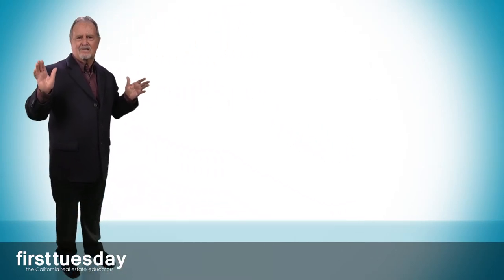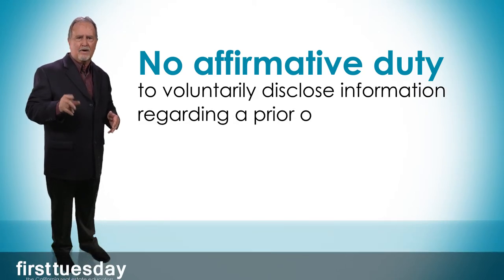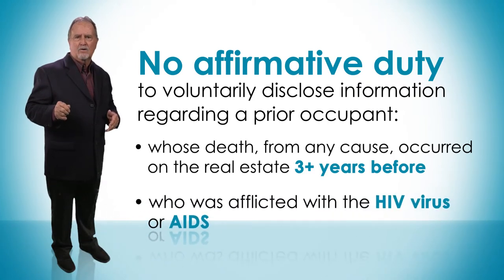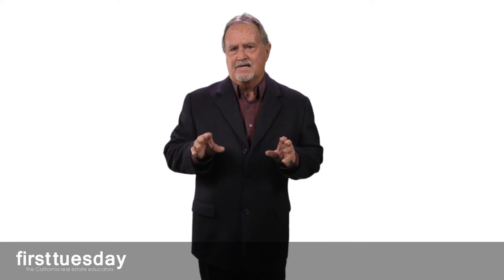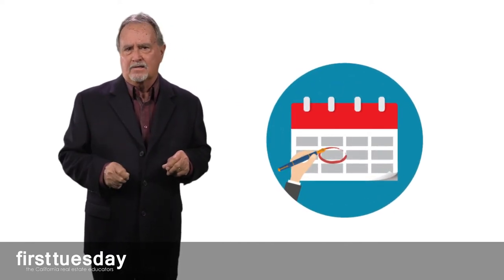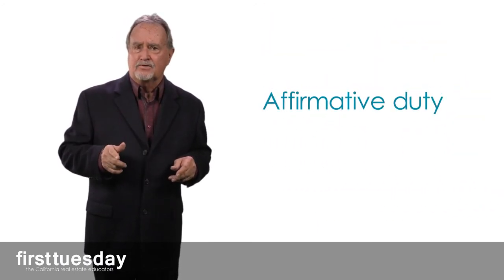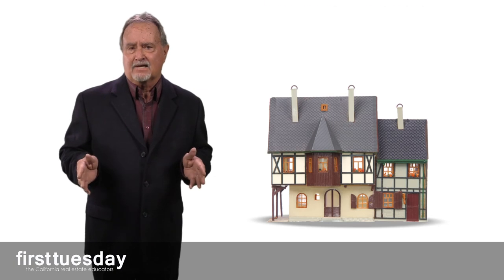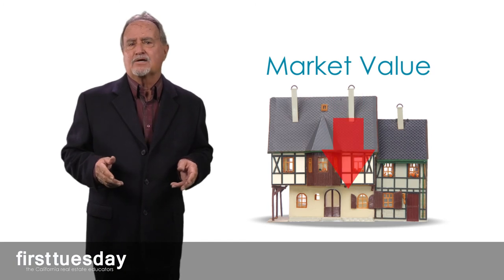When and When Not to Disclose a Death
Covers: When to disclose a prior occupant’s use, affliction or death; No affirmative duty to voluntarily disclose a death which occurred more than three years prior, or a death resulting from AIDs or the HIV virus; Duty to disclose a death which had an adverse effect on market value.